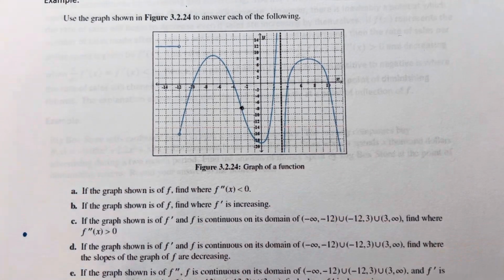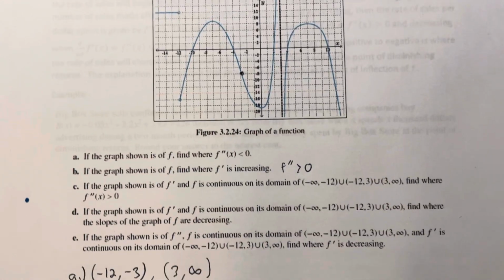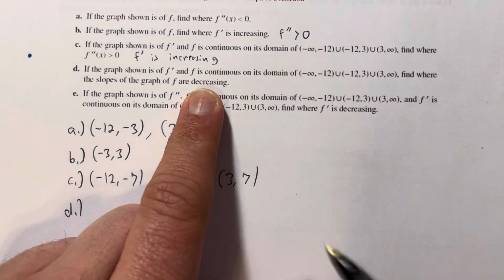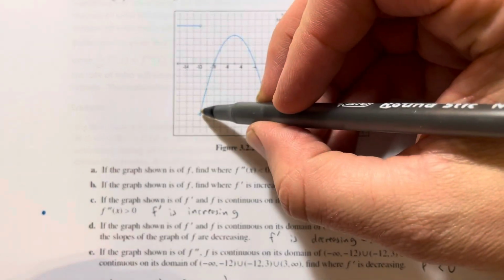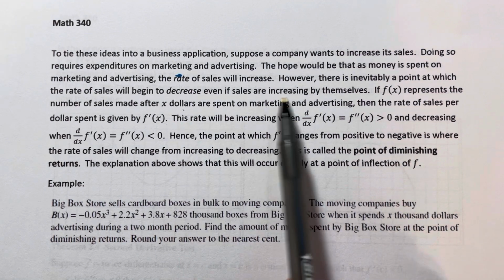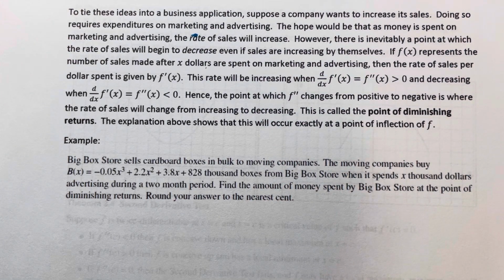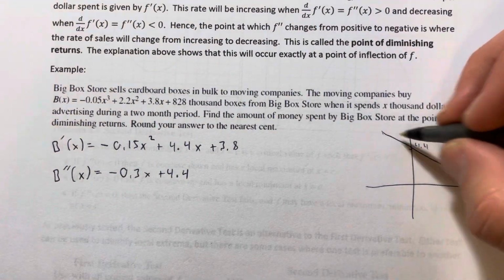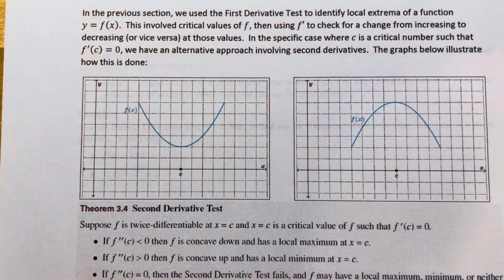3.2 - Analyzing Graphs with the Second Derivative (Part 3)